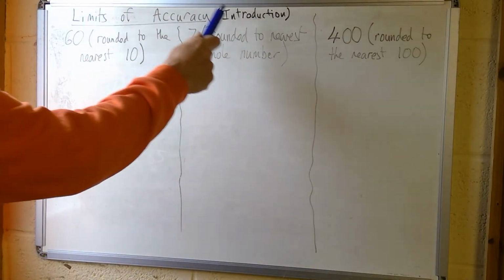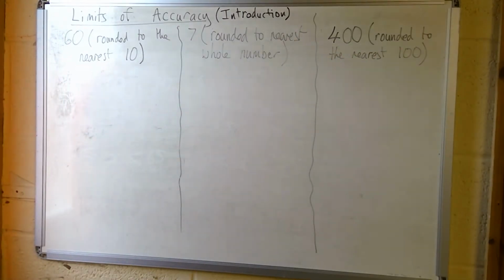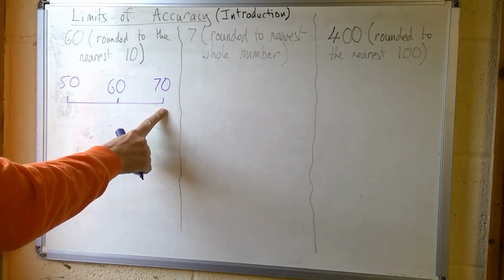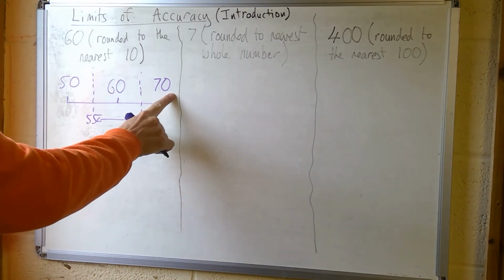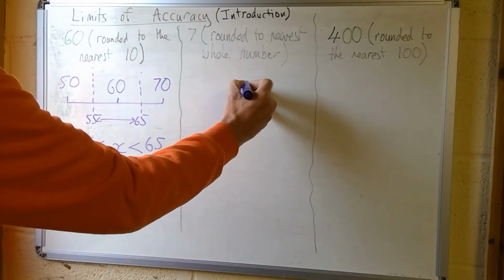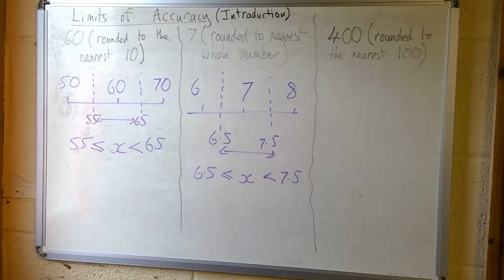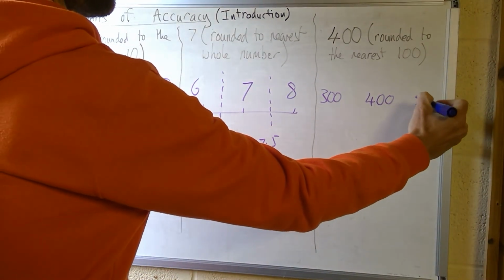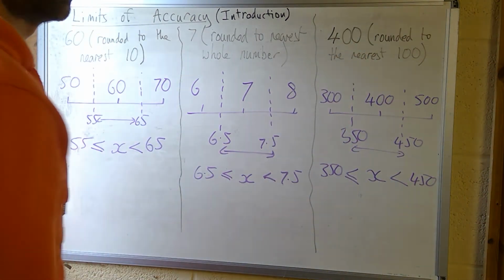Limits of accuracy introduction